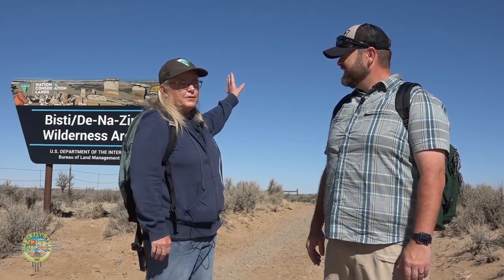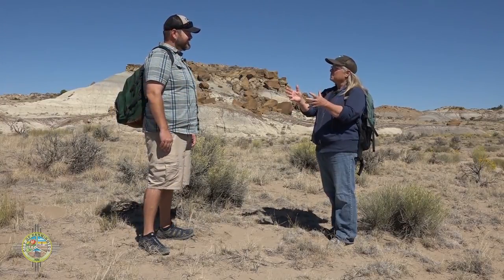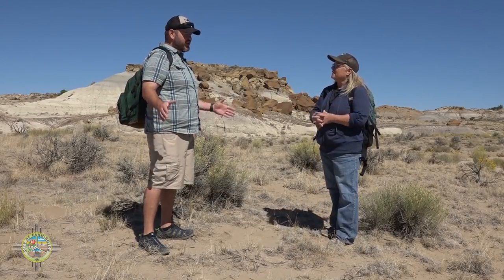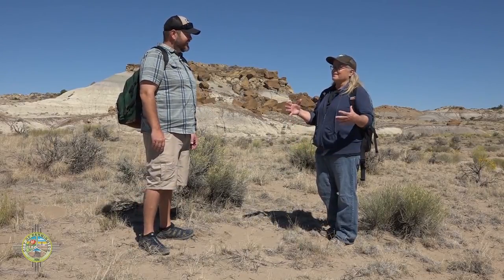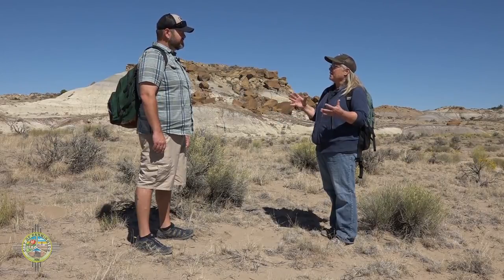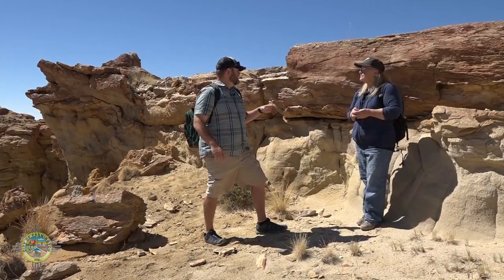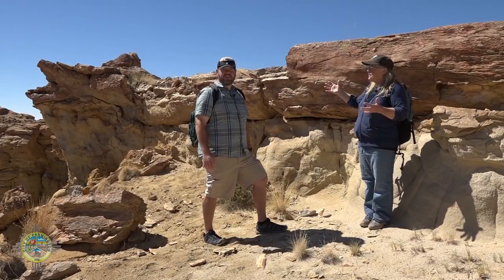The Mayor's Table 2018, Segment 12b: Bisti/De-Na-Zin Part 2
Monday Mornings at the Mayor's Table
Today's Topic: Bisti/De-Na-Zin Part 2

The Mayor's Table has been created as an educational and informational forum. Every first and third Monday at 9:00 am, Mayor Nate Duckett and City Manager Rob Mayes discuss opportunities, challenges, and decisions that face municipal government and that have an impact on our community.